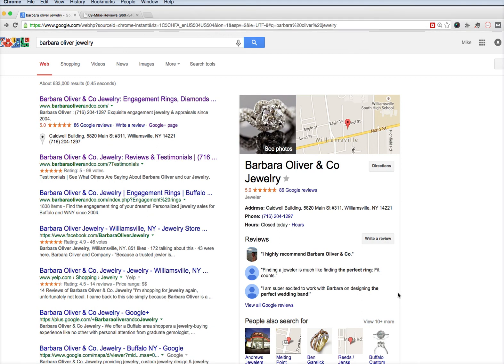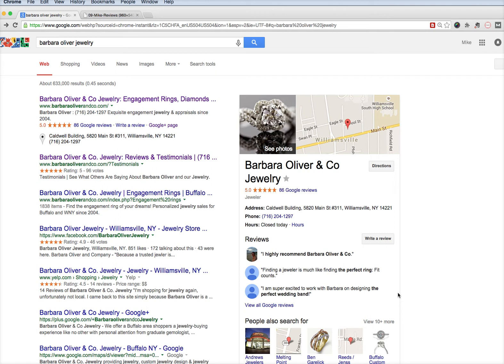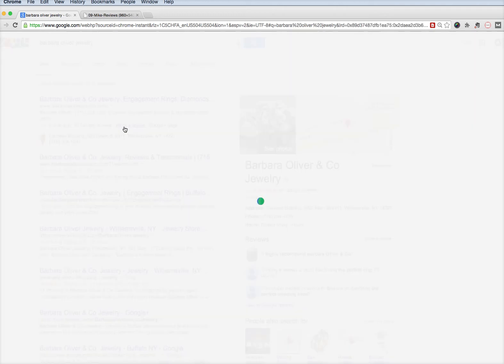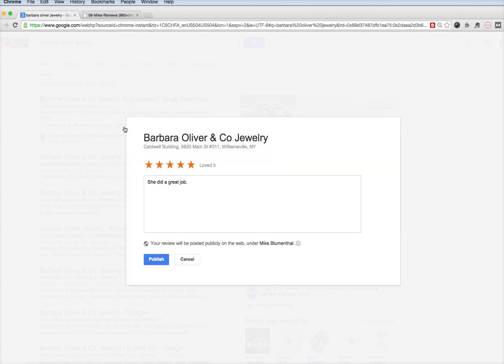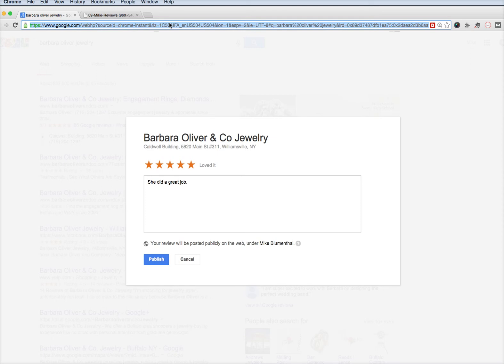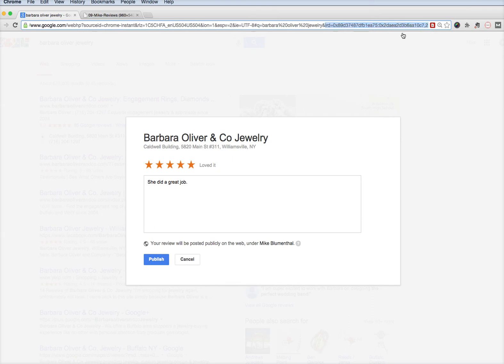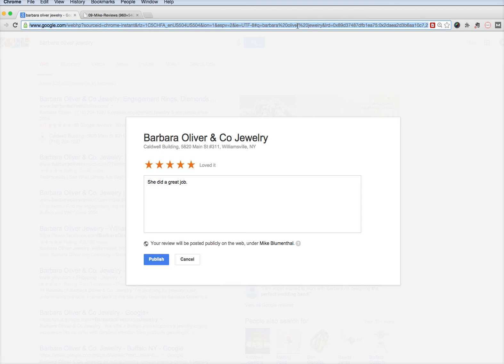Best Way to Leave a Google Review on Mobile - Part 2 How to Get the Best URL